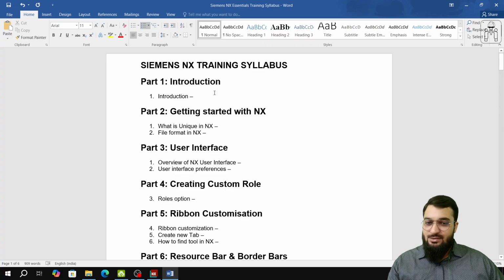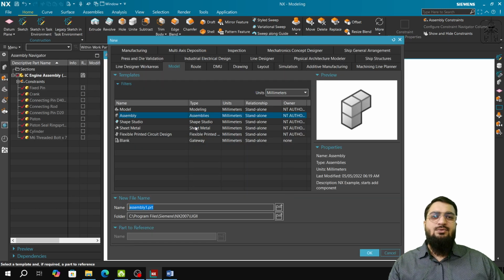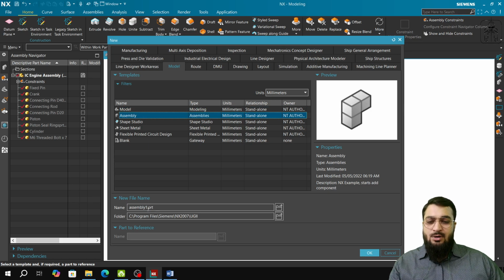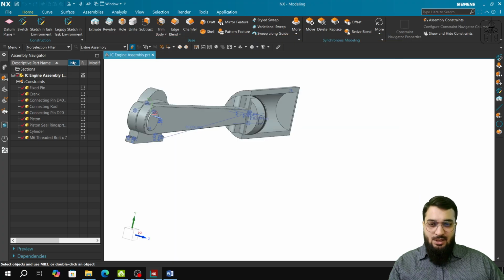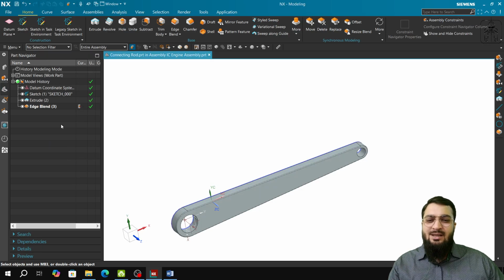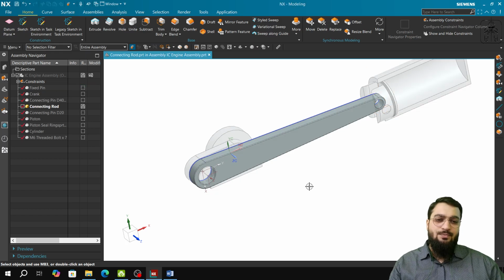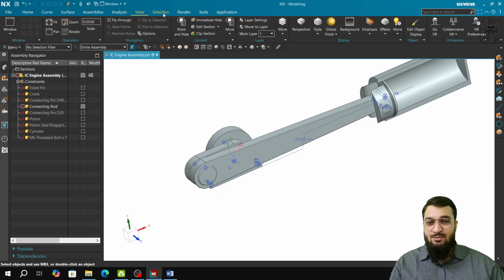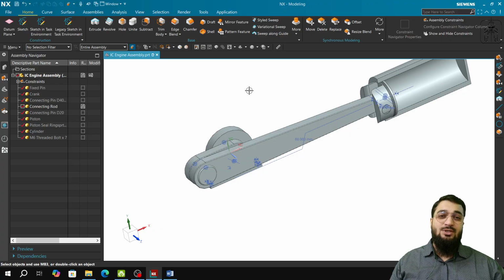Getting started with NX & File Format (2/38) | Learning Siemens NX | @ProperTechTutorial Arslan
1. What is Unique in NX
2. File format in NX